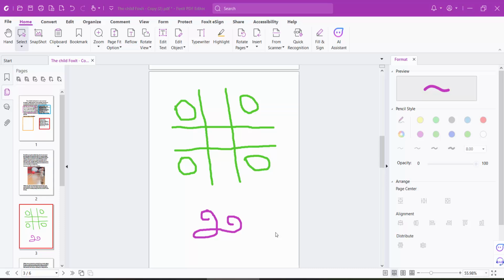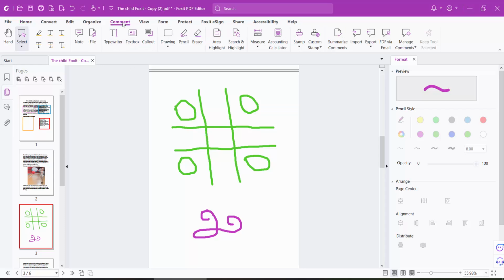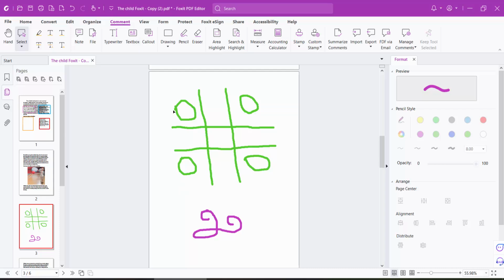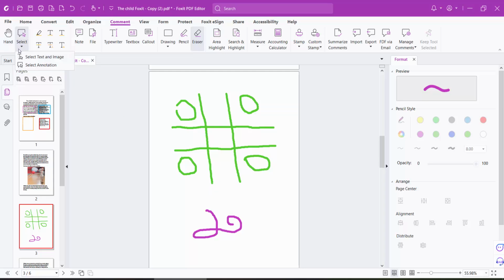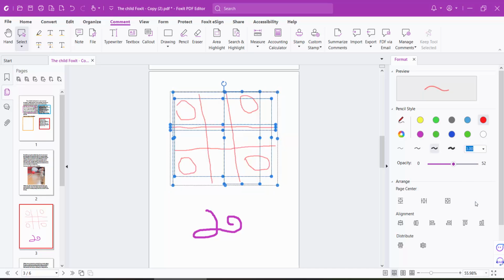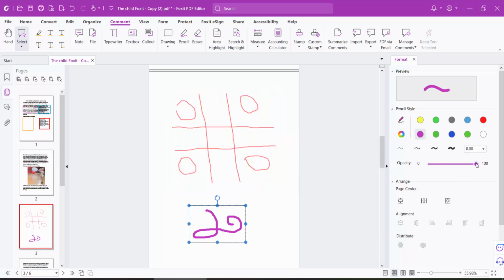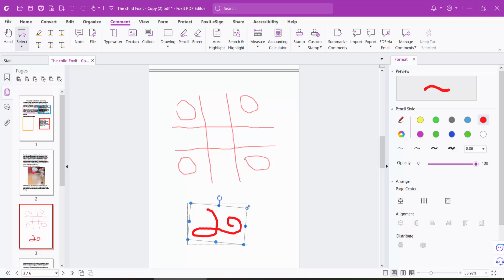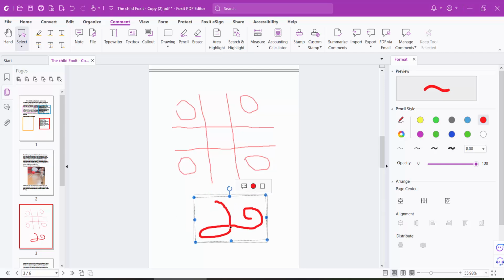How to Edit or Erase Drawings in PDF Documents in Foxit PDF Editor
Hello everyone, Today I will show you, How to Edit or Erase Drawings in PDF Documents in Foxit PDF Editor.